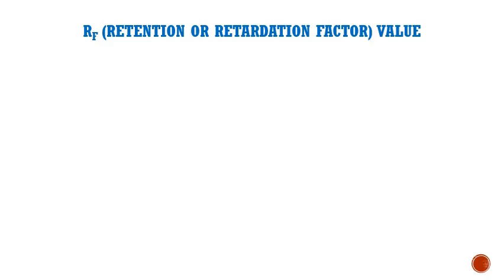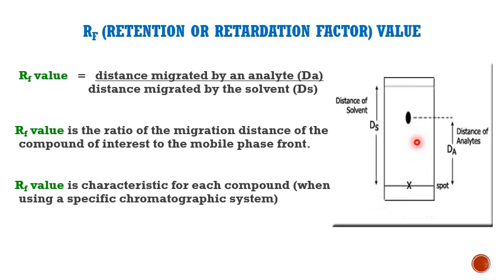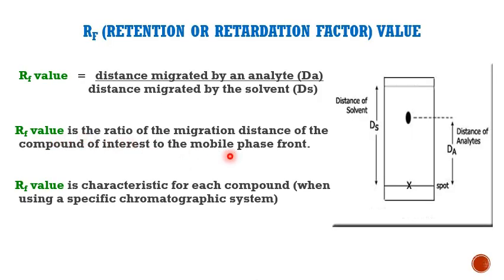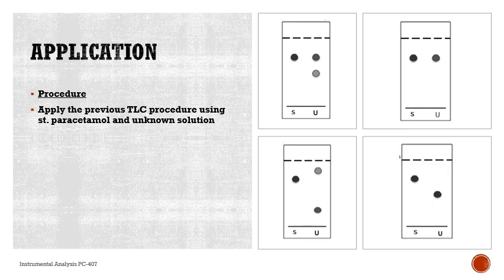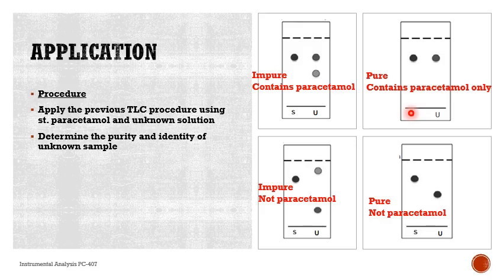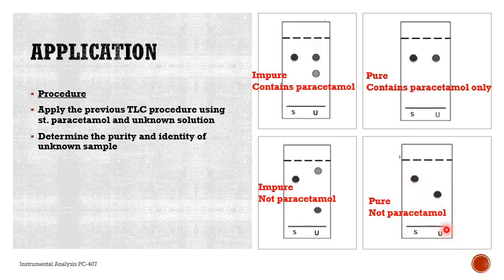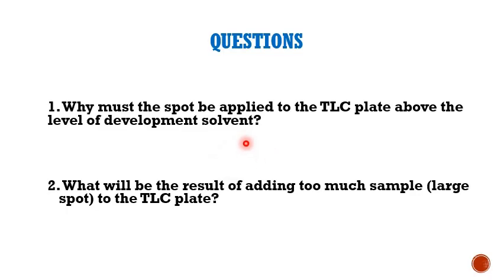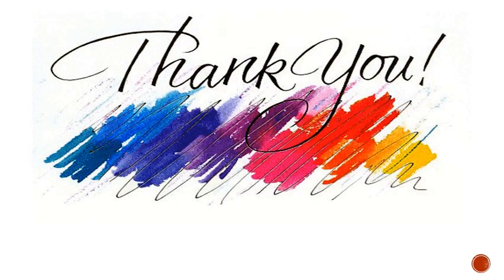TLC (part 2)